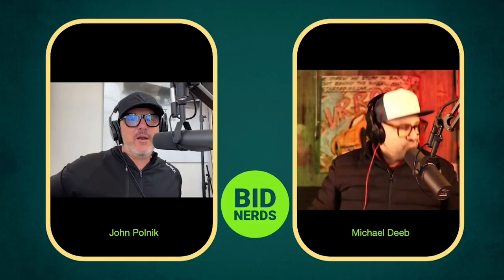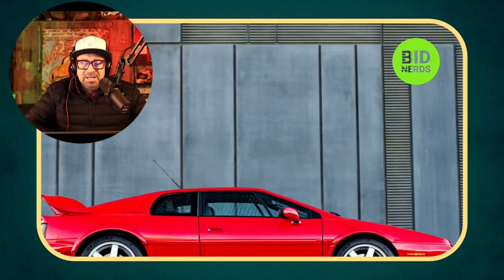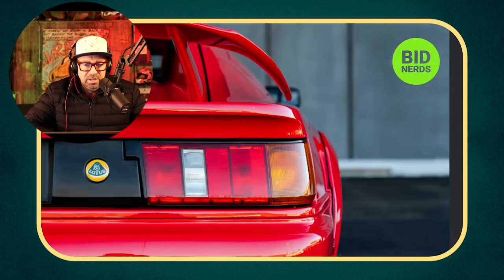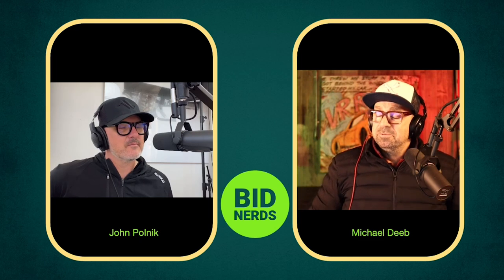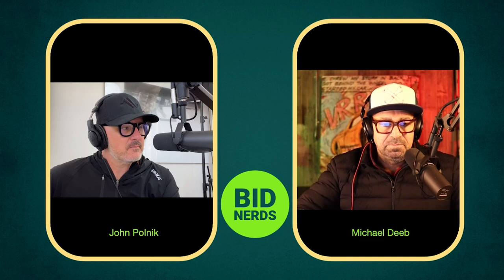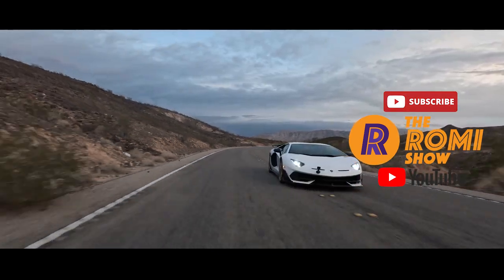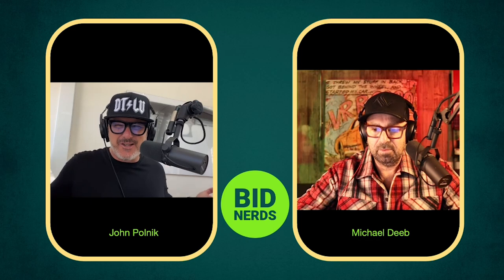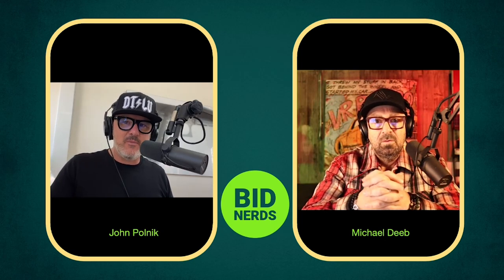Can Marqued Bring a Trailer of Cash for this 1998 Lotus Esprit V8?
Are you ready to test your car auction predicting skills? Join hosts John Polnik and Michael Deeb as they take on the challenge of predicting the final auction price of a rare 1998 Lotus Esprit V8, listed on the struggling Marqued Auction platform.

This Lotus Esprit V8 is finished in stunning Aztec Bronze and features a 3.5-liter V8 engine producing 350 horsepower, paired with a 5-speed manual transmission. With only 14,000 miles on the odometer, this Lotus Esprit V8 is a rare find that's sure to turn heads.

As we navigate the uncertain waters of the Marqued Auction platform, we'll use our expertise and insights to predict the final sale price of this amazing Lotus Esprit V8. Will it exceed expectations, or will it fall short of its estimated value? Play along with us like the Price is Right, and see if you can predict the outcome.

Don't miss this exciting episode of car auction predictions, featuring the 1998 Lotus Esprit V8 on Marqued Auction.